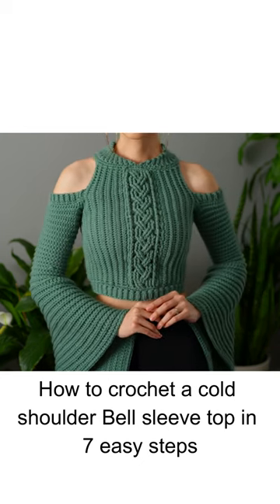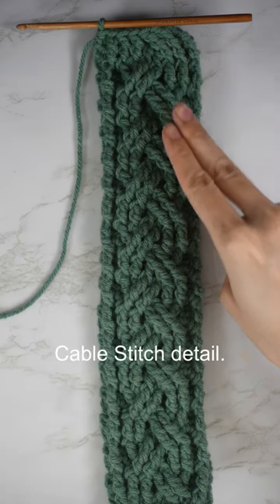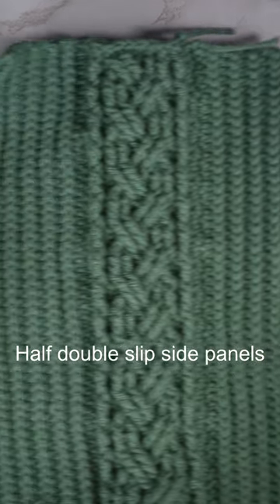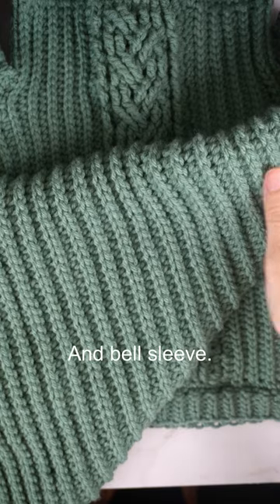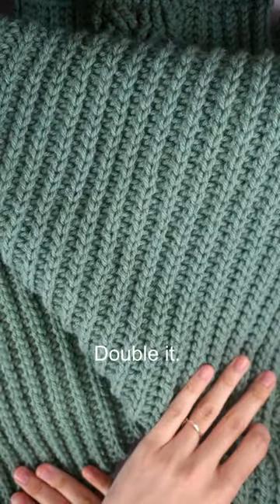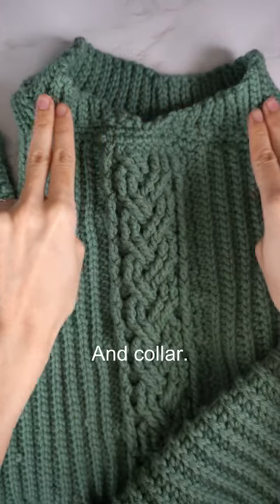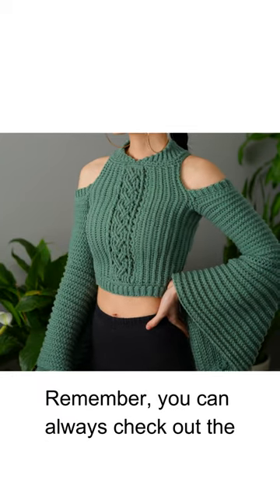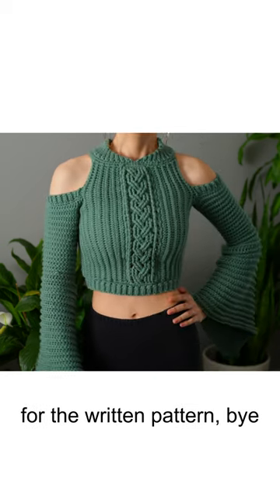How to Crochet a Cold Shoulder Bell Sleeve Top in 7 Easy Steps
Yarn & Tools Used:
Caron One Pound (Hosta)
Hook Link (5 & 6.5 mm Hook)